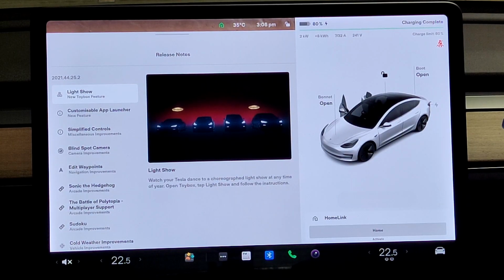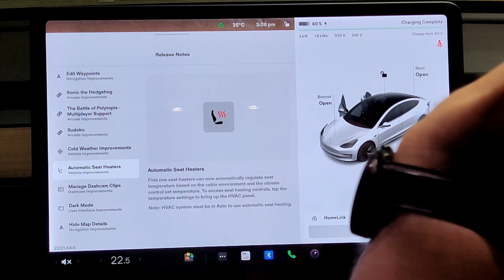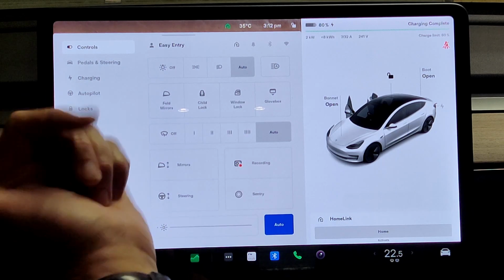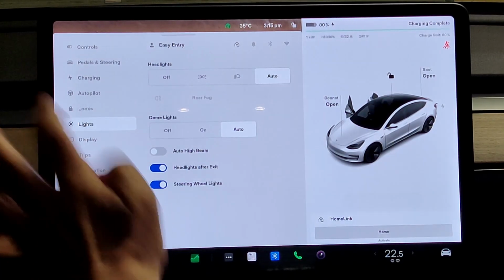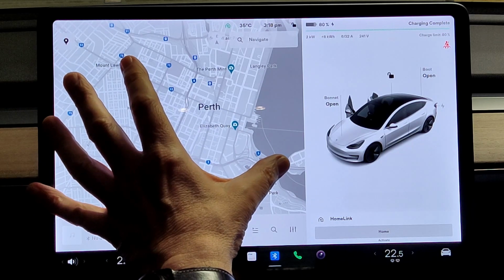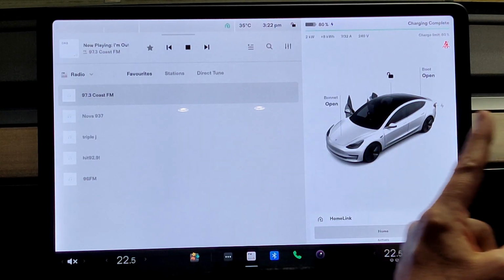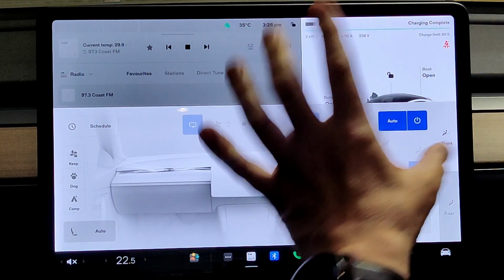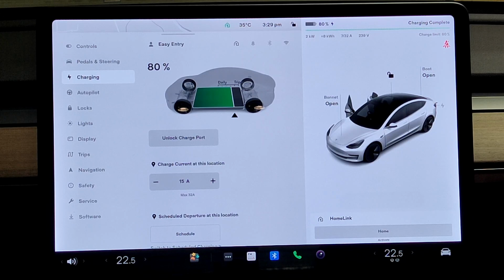The new Tesla UI Version 11 Explained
The new version 11 User Interface from Tesla has been causing quite a degree of consternation.  I like most of it but there are a couple of little nags that I have.  I cover how you can find the things you used to be able to do in one click but now take 2 or 3 clicks.  Hopefully this video will cover how easy they still are to find on your Model 3 or Model Y.

If things are changed by Tesla due to the feedback they are getting I will put out an upodated video on this December 2021 update